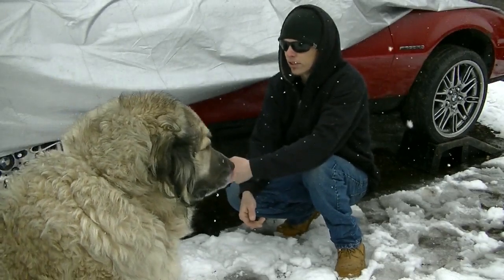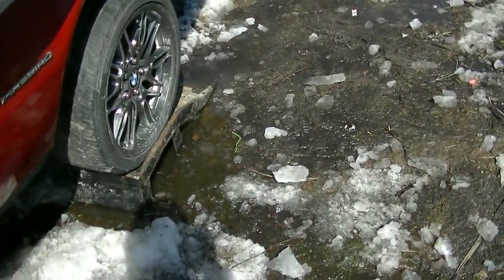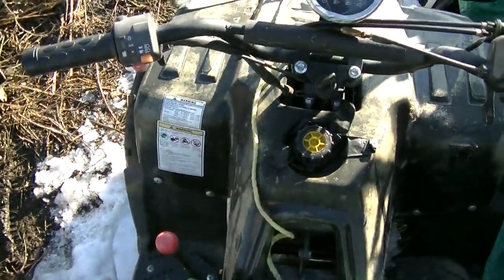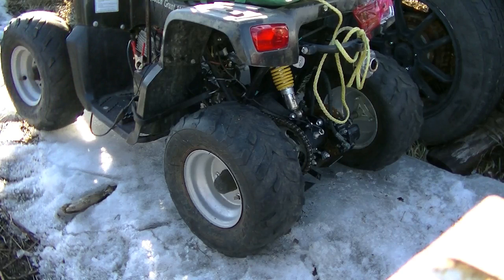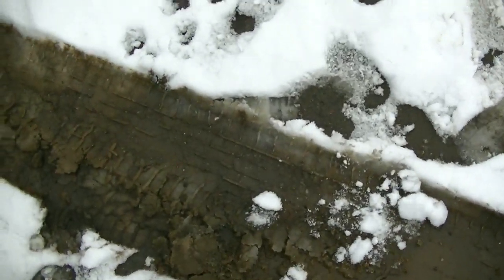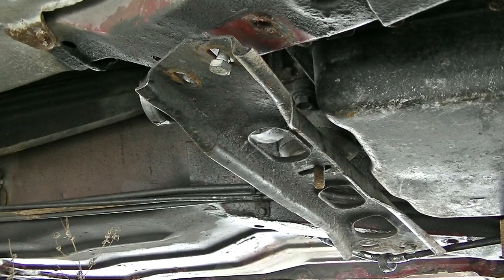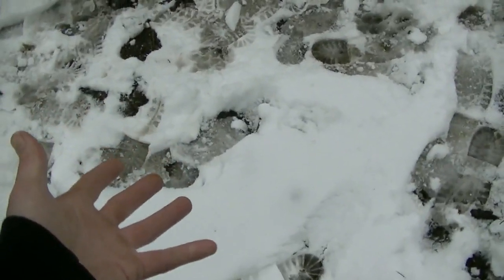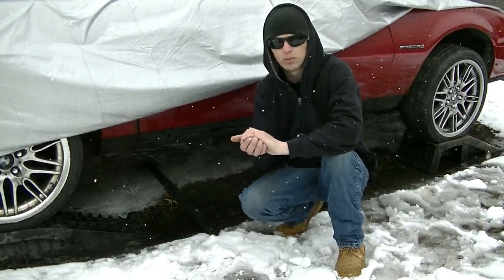Mini ATV Runs, Rips & 5.3 LS Swap FireBird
See the previous DIY SXS ATV project Having no garage to work in leaves me battling whats left of the canadian ice and mud. its nice to see a little progression on these budget build projects even if the weather slows me down. is it spring yet?